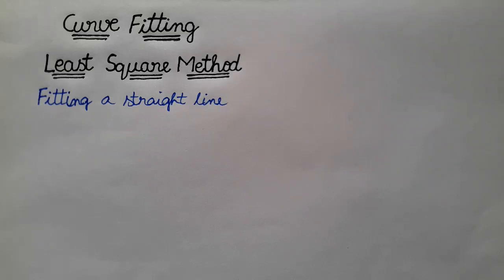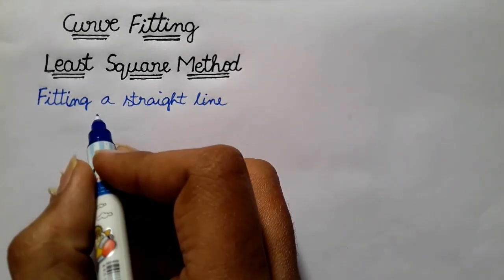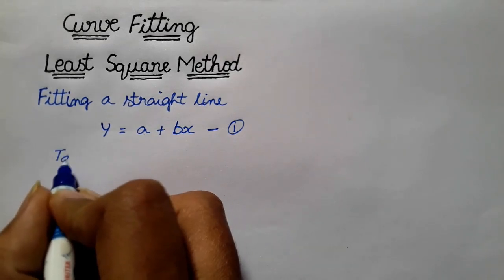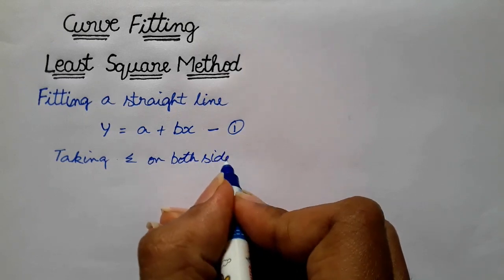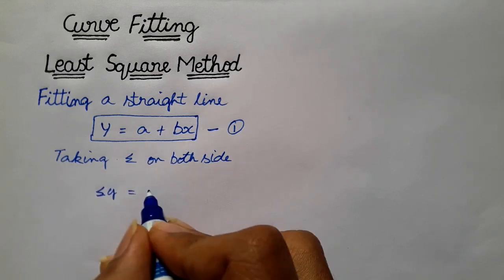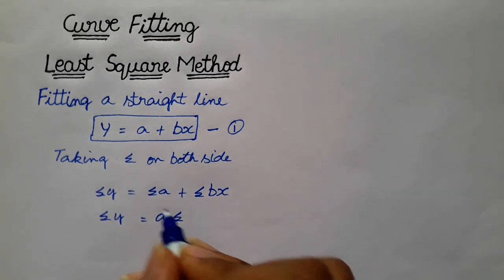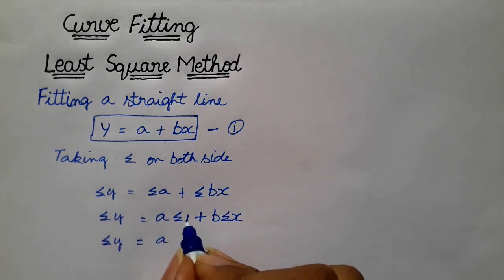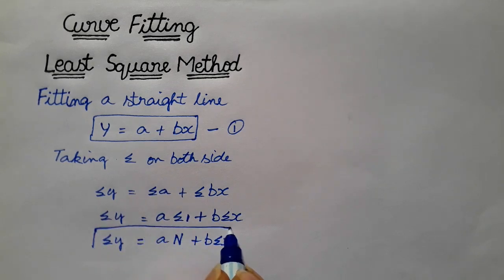Least square Method || Fit a straight line using least square method|| Time series||B.com 3 semester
Do support and share friends.

people also watch this video;